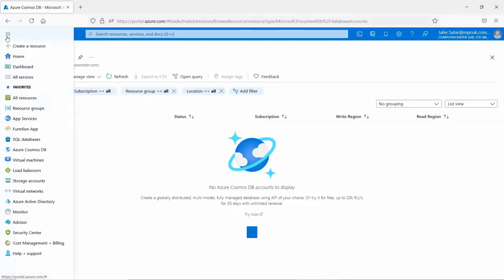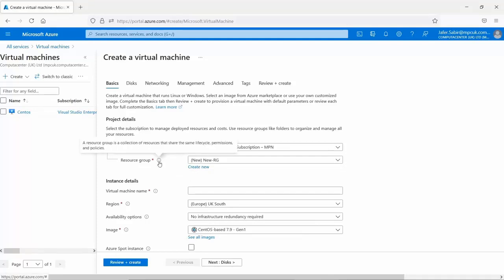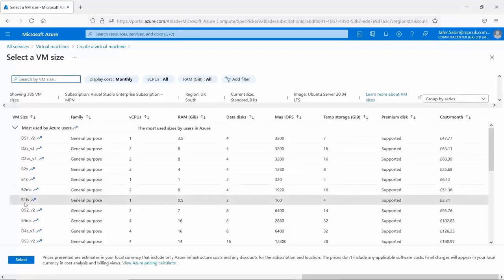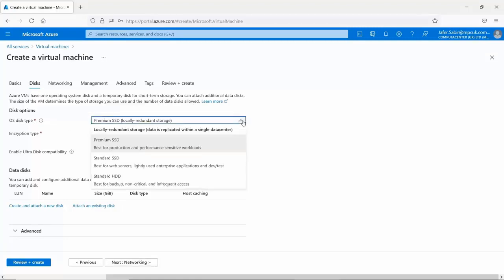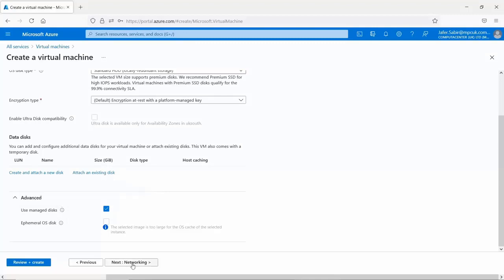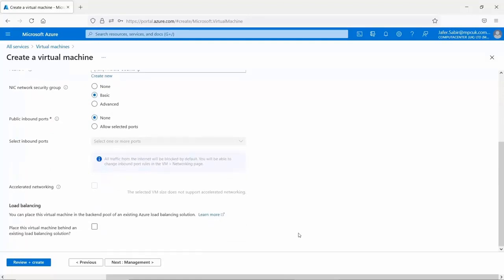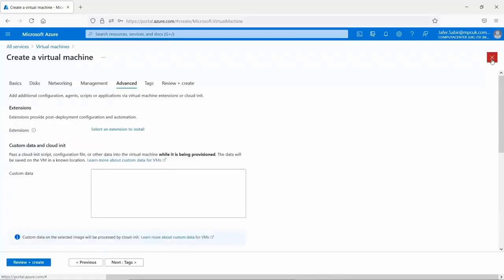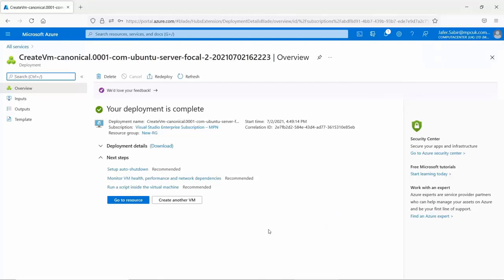All the options in Creating and Configuring an Azure Virtual Machine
This video describes the creation and configuration of a virtual machine going through all of the options